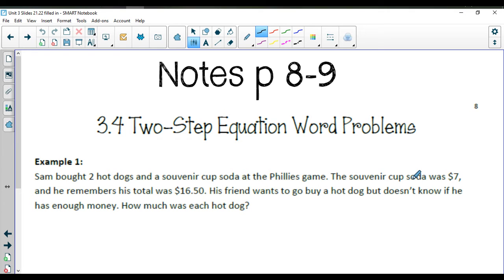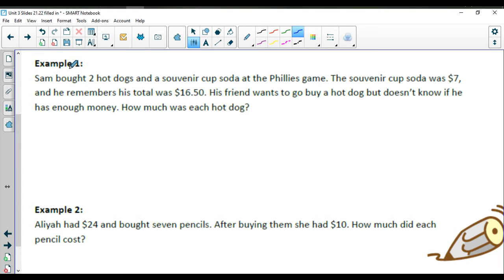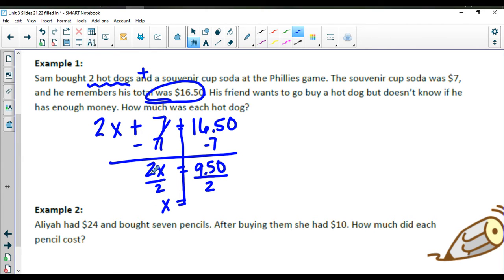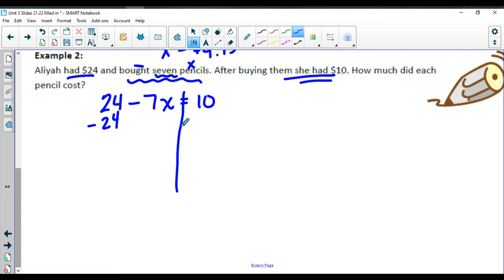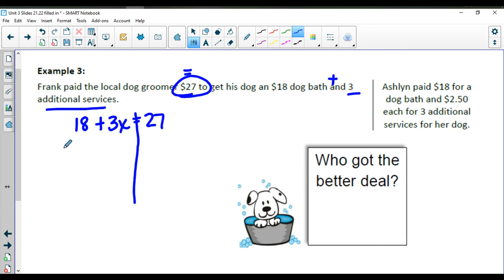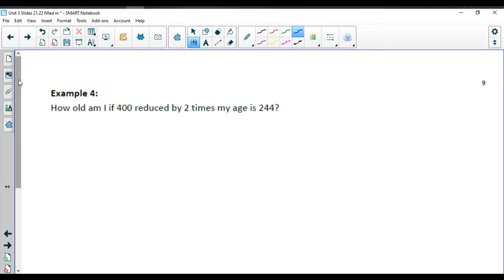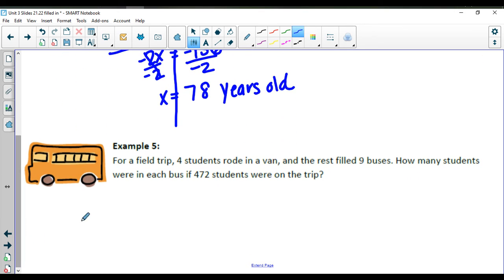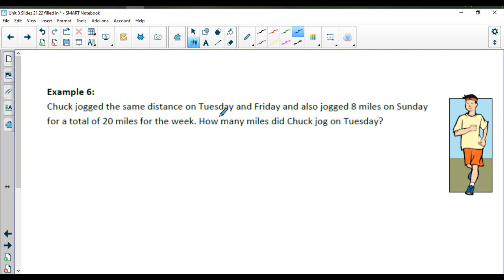3.4 Two step equation Word Problems Lesson